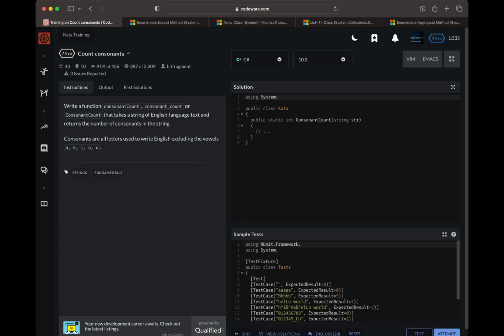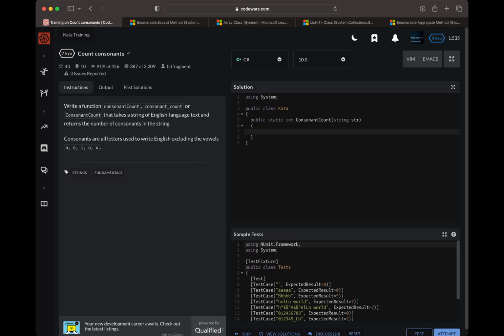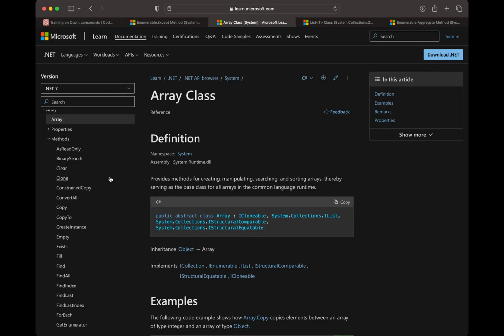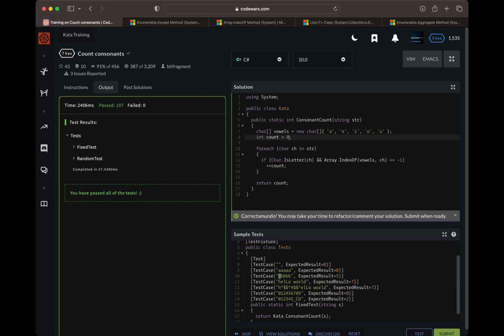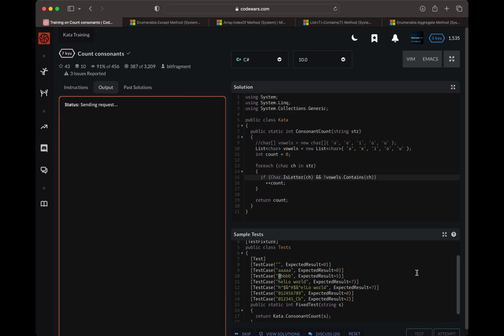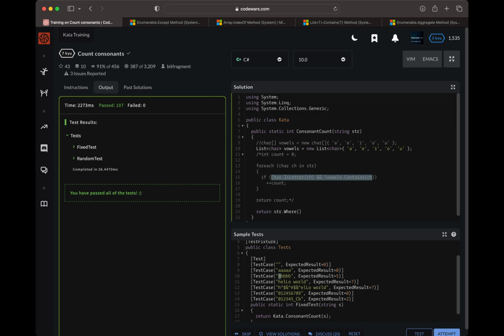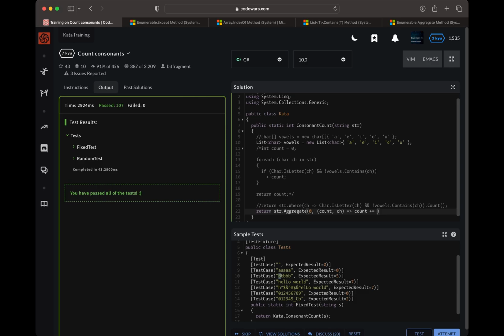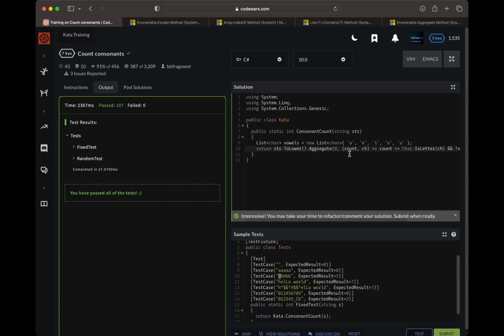Code Wars C# 7 kyu: Count Consonants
Beginner level C# object oriented programming series. Viewers are provided a string as input. They must determine how many consonants are contained within that text. Watch out because all sorts of characters and white space may appears- not just letters. We'll go over a basic solution first, then look at a couple solutions using LINQ.